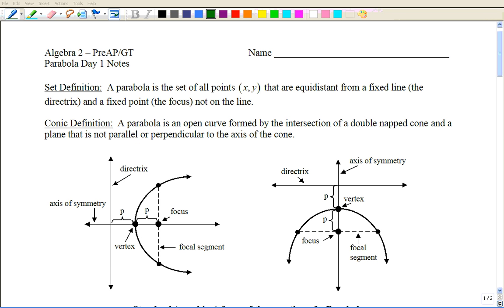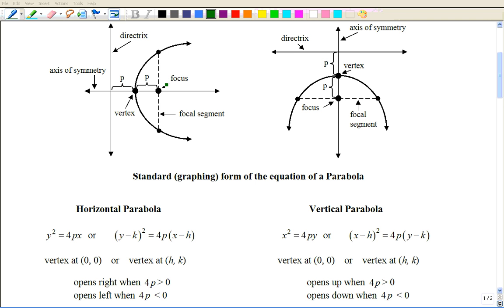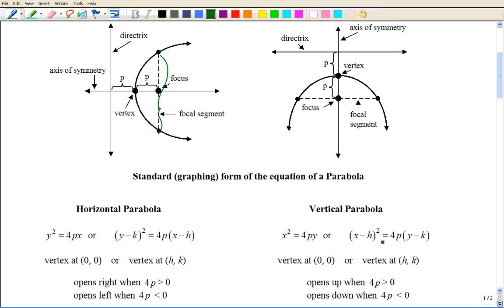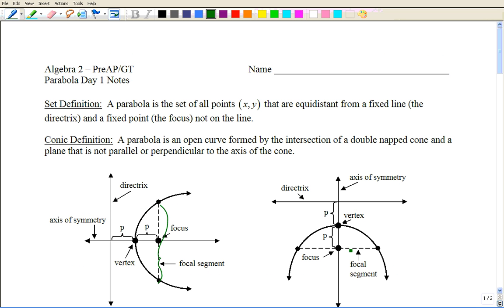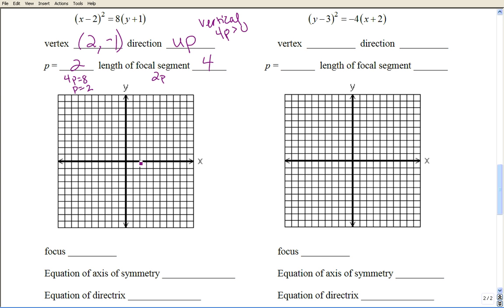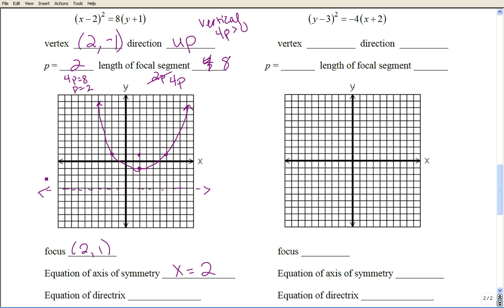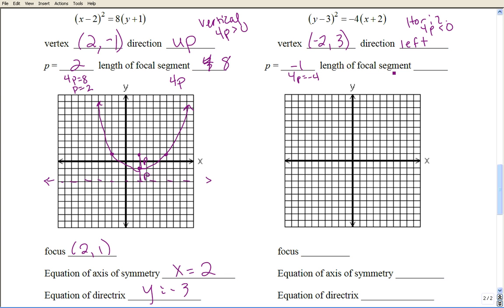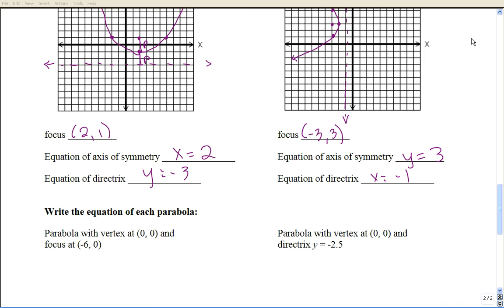Conic Sections - Parabola Day 1 Notes